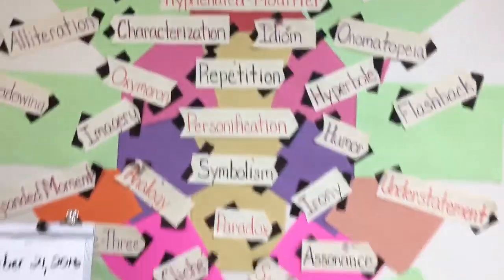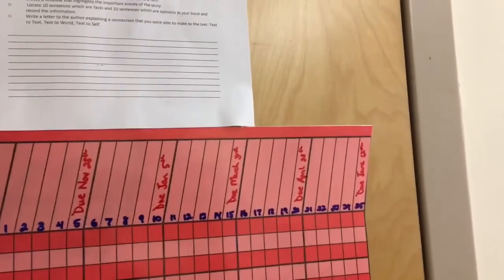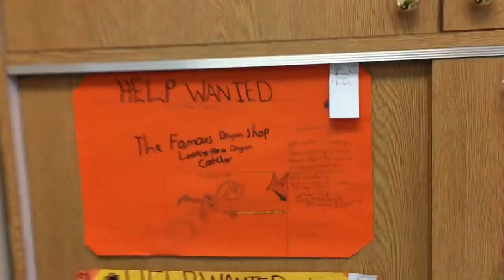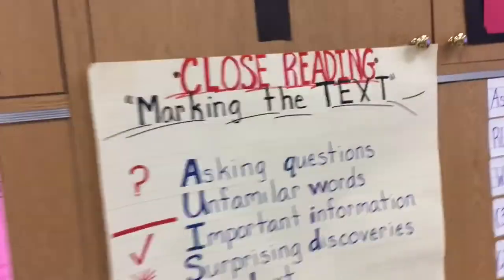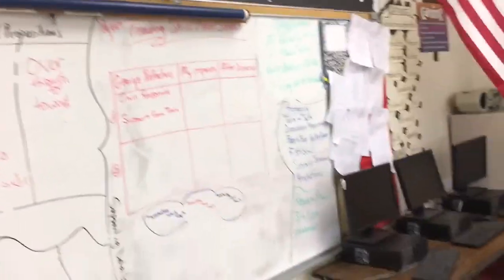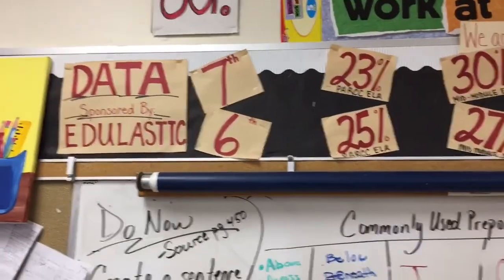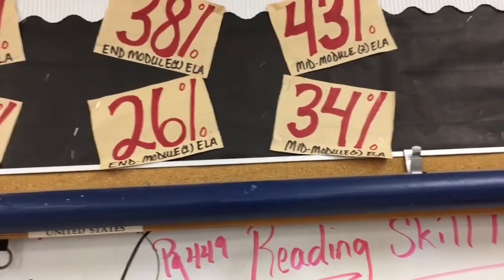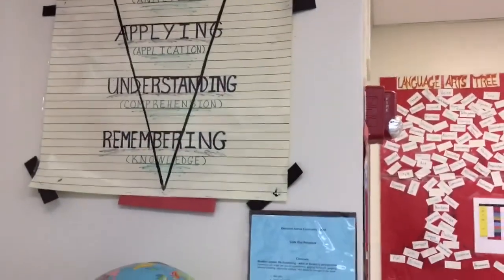EDUCATORS ROCK! 📝ELA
SPLife is a vlog about a mother who is embarking on a journey as a single parent educator with her daughter. Not only is she vlogging about their life, but she hopes to enlighten other single parents, EDUCATORS, students, and other people along the way with helpful tips. Welcome to SPLife:-)